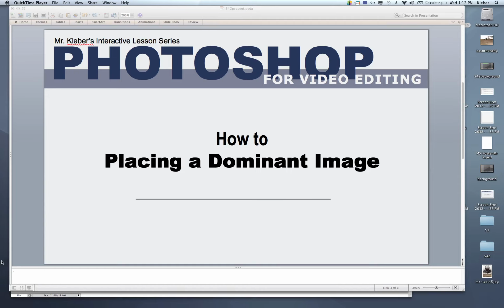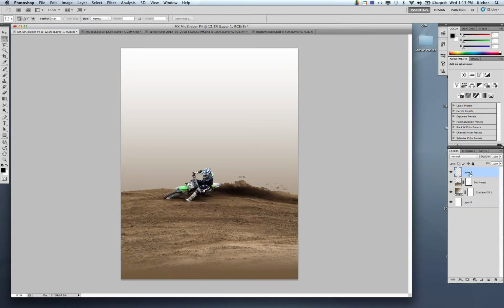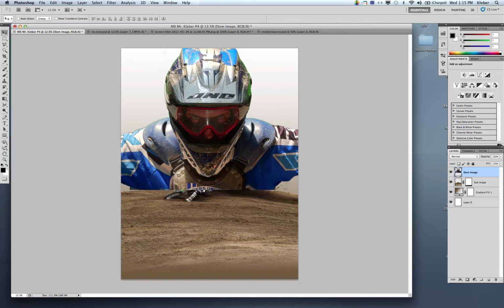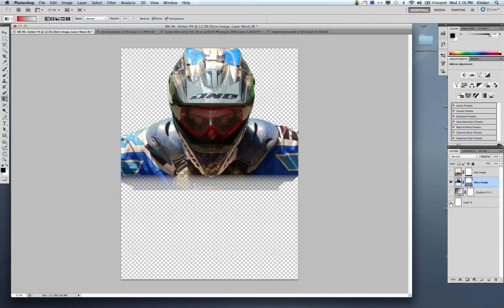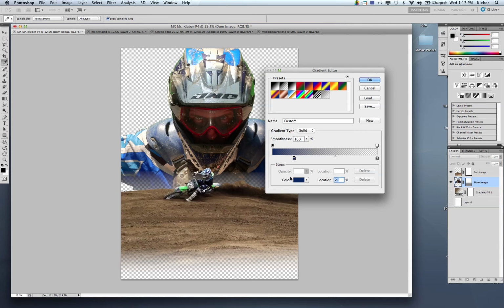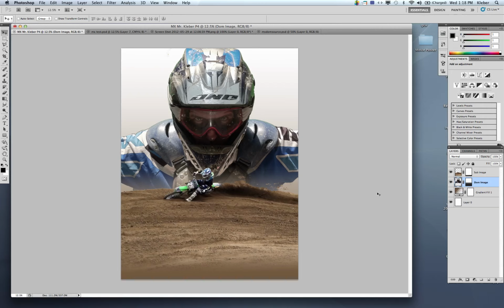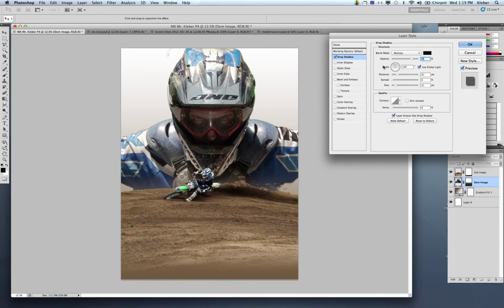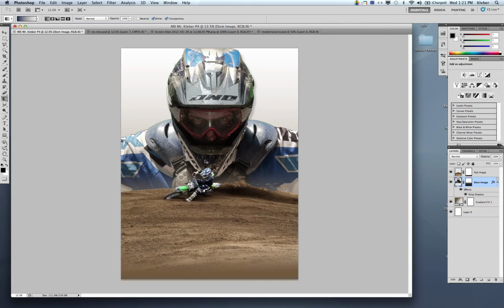PSMP6 Placing a Dominant Imge.mov